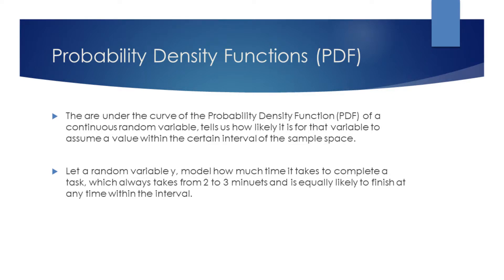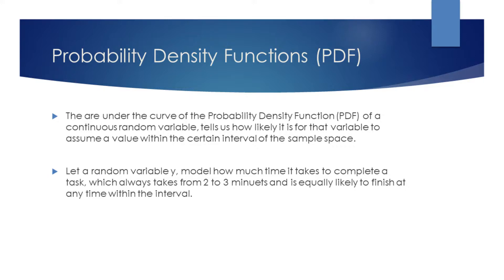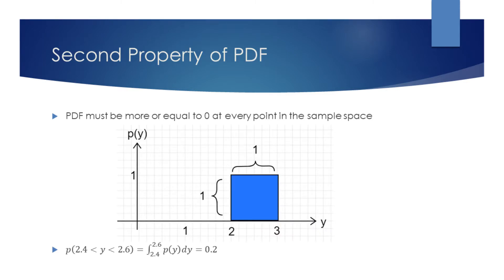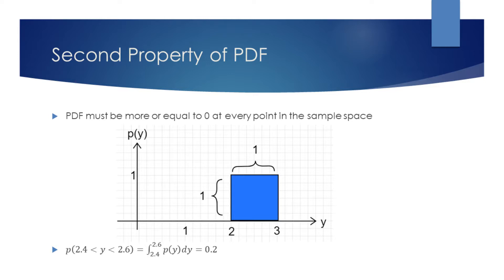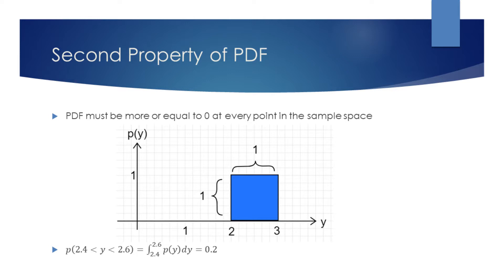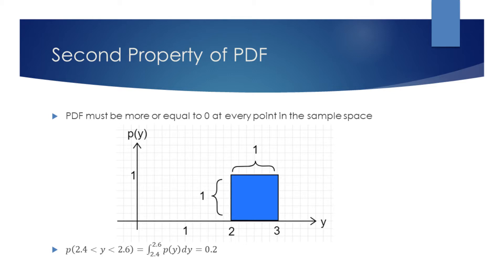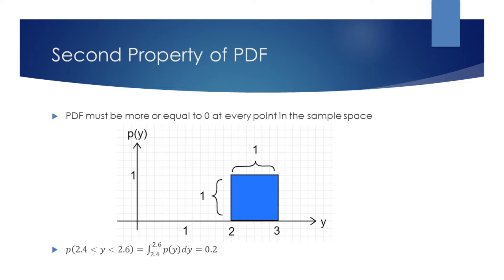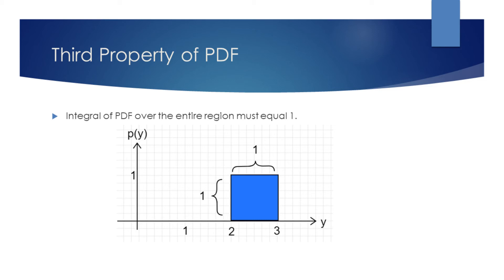Probability Density Functions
In this video, we illustrate the Probability Density Function and its properties, using an example of modeling a time it takes to finish a task.